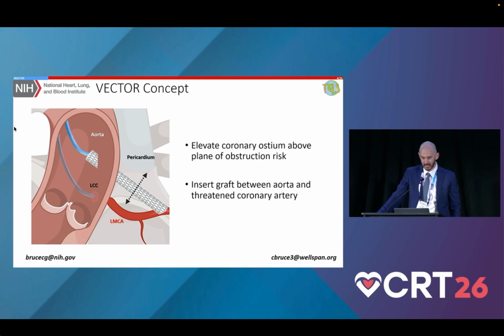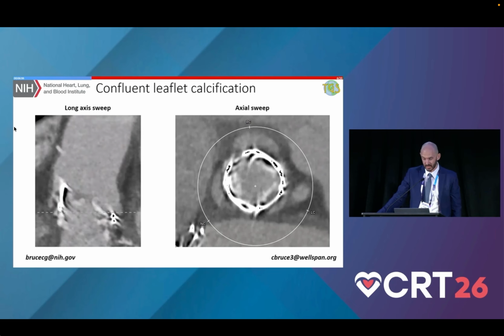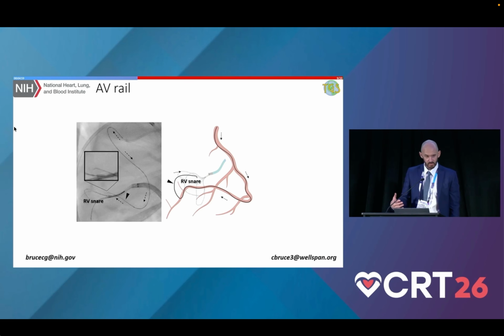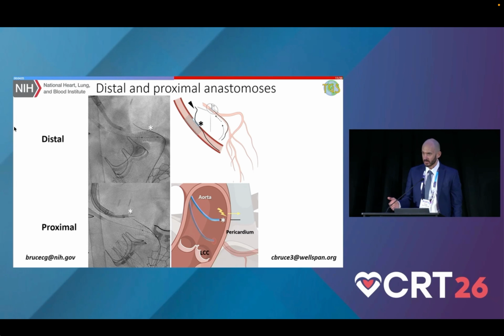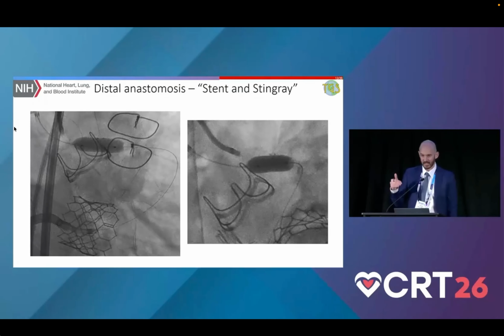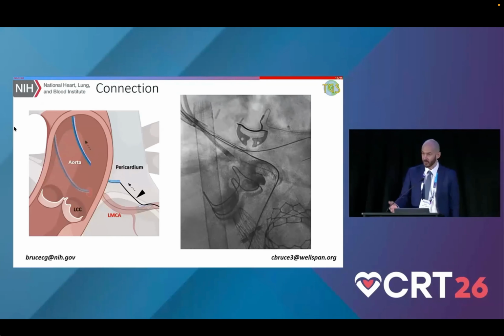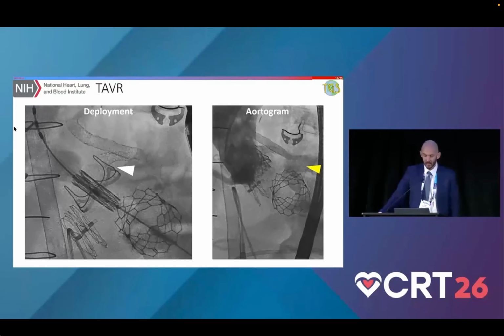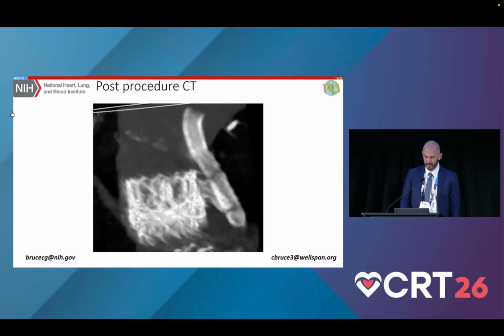VECTOR TAVR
VECTOR TAVR TRANS CATHETER CORONARY BYPASS